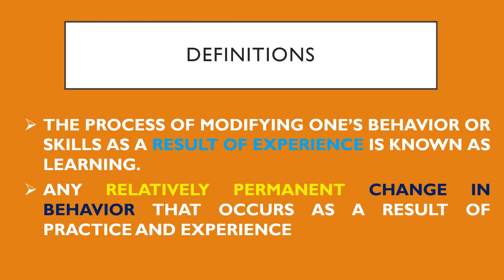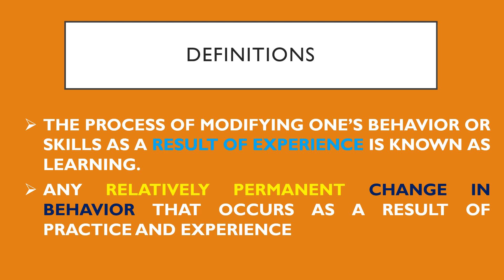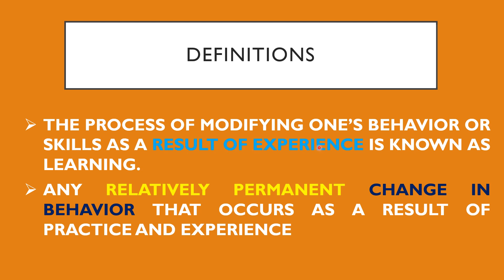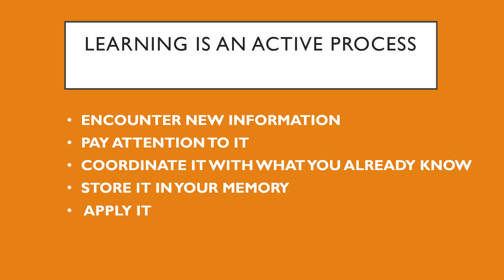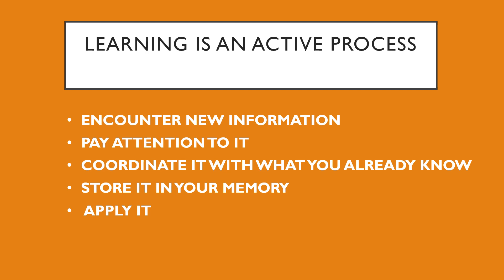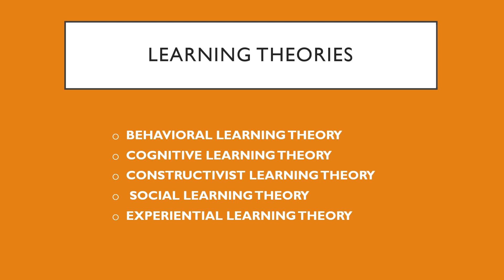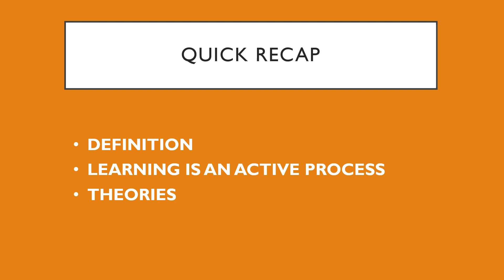CLASS-11, PSYCHOLOGY, CHAPTER-6, LEARNING- INTRODUCTION.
CLASS-11, PSYCHOLOGY, CHAPTER-6, LEARNING- INTRODUCTION. cbse ncert psychology class11 msw. This channel release videos on psychology and psychological disorders and other Master of Social Work topics, along with CLASS 11 and CLASS 12 Psychology topics . It is handled by MSW, MPhil graduate with PG in Forensic Psychology.